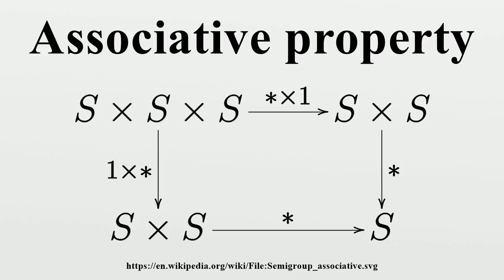Associative property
In mathematics, the associative property is a property of some binary operations.In propositional logic, associativity is a valid rule of replacement for expressions in logical proofs.

Image-Copyright-Info
Author-Info:   IkamusumeFan

Image-Copyright-Info